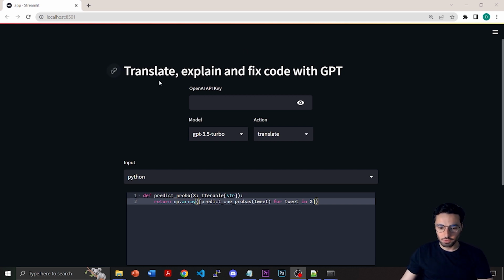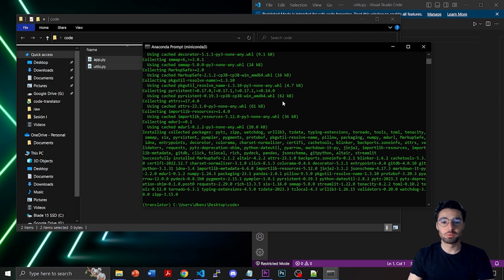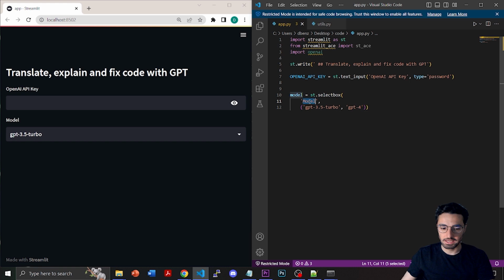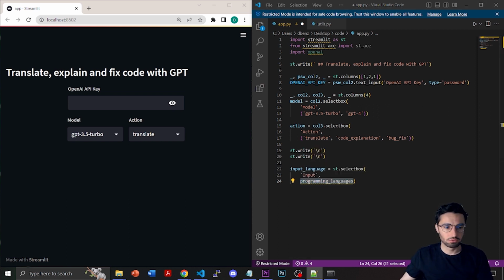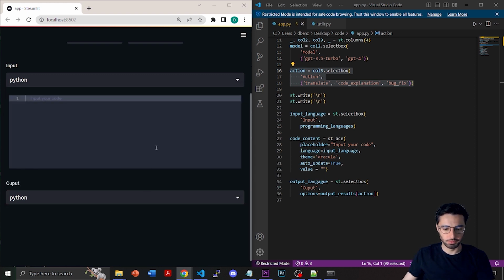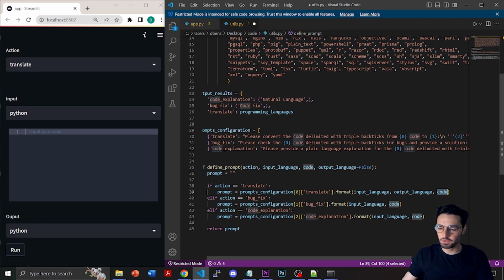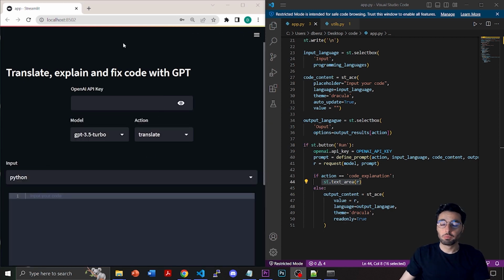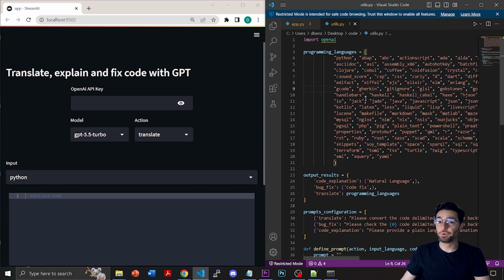Code Translation App | ChatGPT and Streamlit – Tutorial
🤖 PolyglotCode is a simple Python app that uses the power of AI to translate, fix, and explain code.
With only 100 lines of code, this app is easy to use and a great way to learn how to create apps and to work with GPT.

🛠️In this video we will learn how to build this app step by step with:
    • ChatGPT API
    • Streamlit

📚 Chapters:
0:00 Workshop introduction
2:06 Website design (final result)
5:03 Setting up the environment
8:17 Website development with Streamlit
19:35 Chatting with ChatGPT
25:43 OpenAI API Key
26:53 Doing magic
30:12 Conclusion and next steps